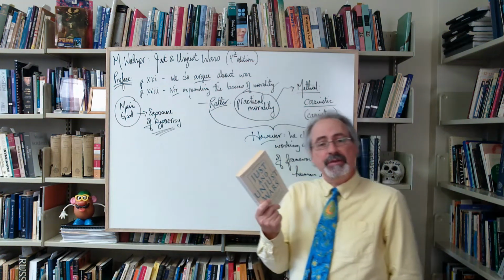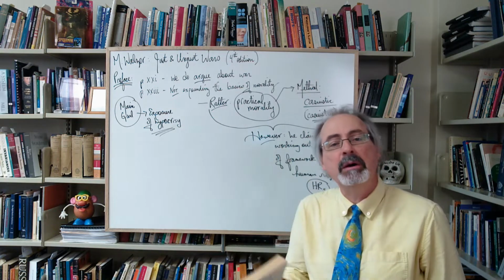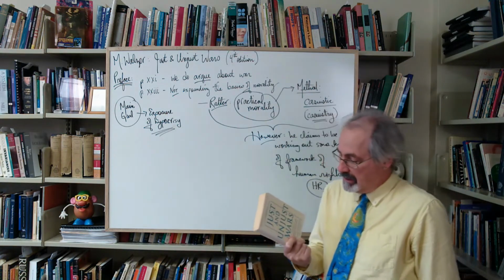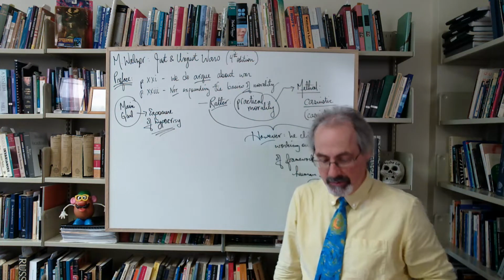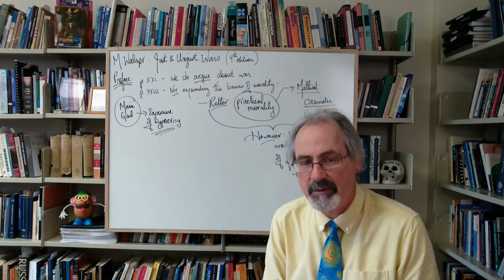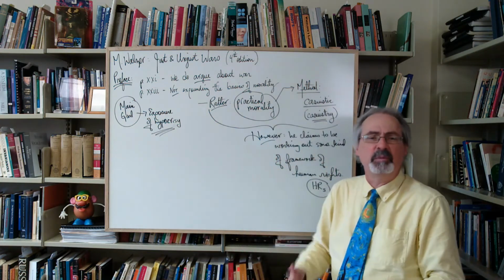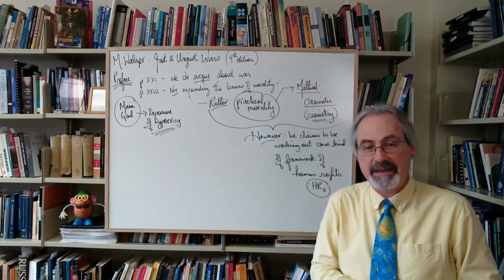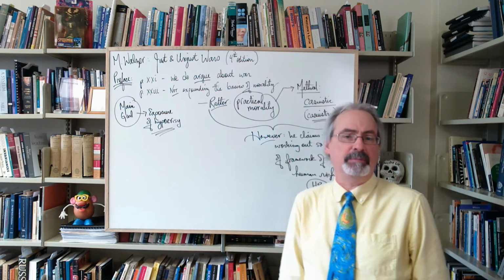Michael Walzer, Preface to Just and Unjust Wars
This is an overview of the preface to Michael Walzer's classic work, Just and Unjust Wars.